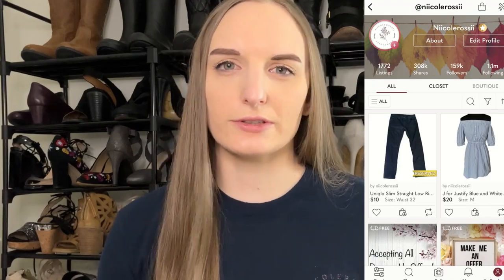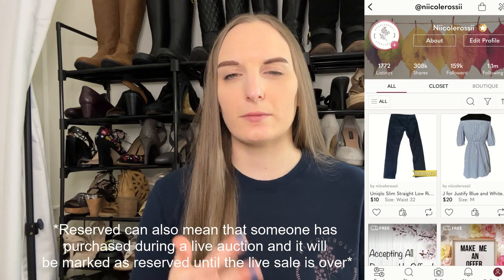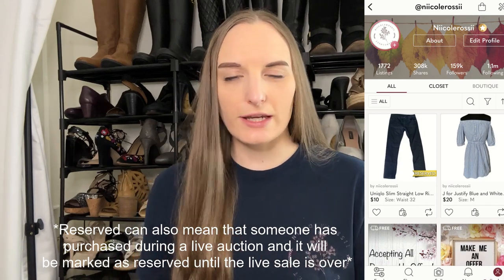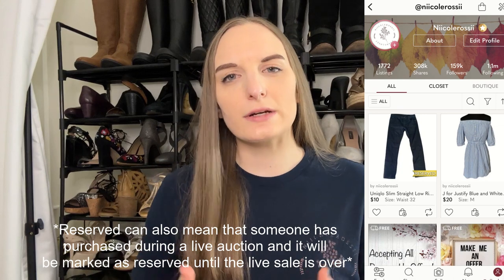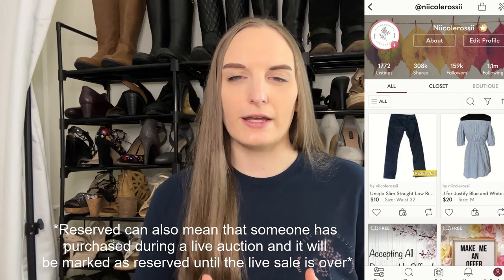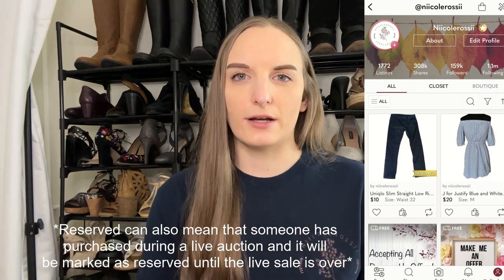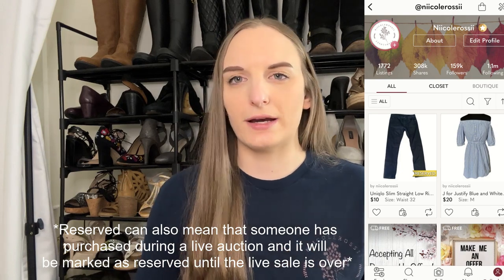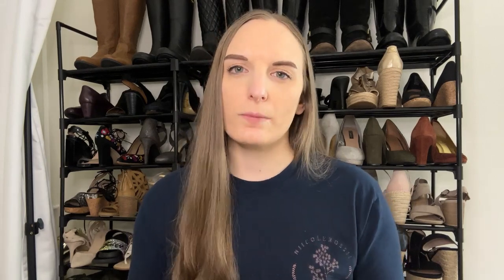SECRET Features on Poshmark You NEED to Know and Use!